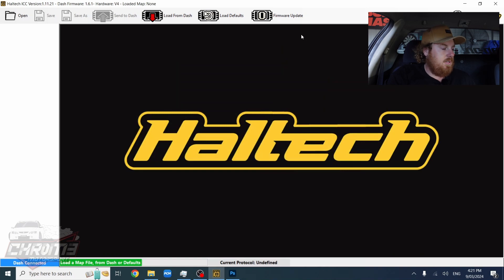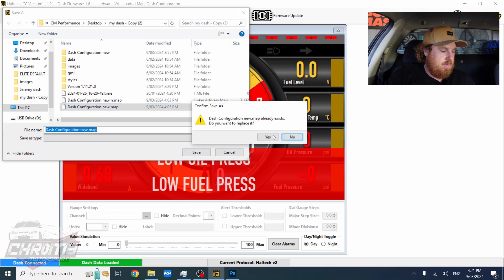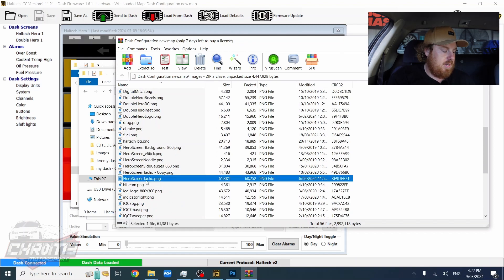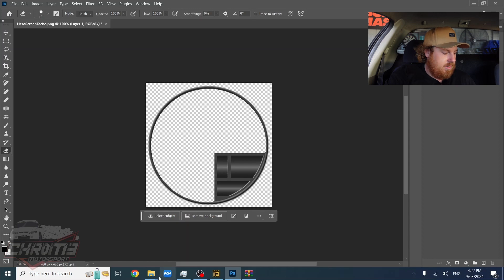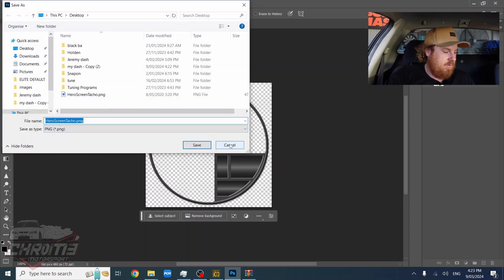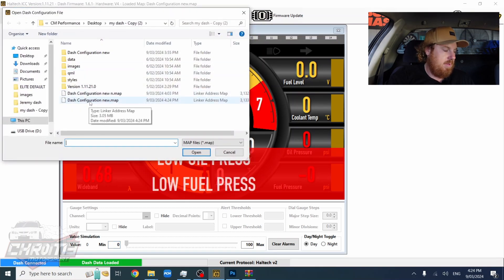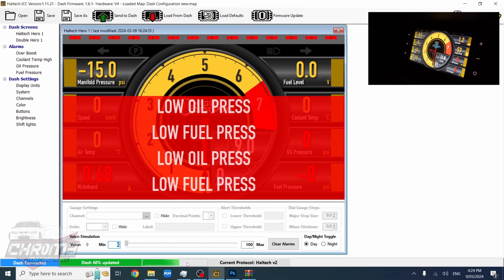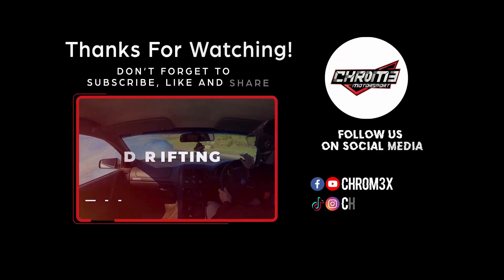Step-by-Step Guide to Customizing your Haltech IC7 Dash Logo! (Patched by update, no longer works)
NOTE: AS OF THE NEW IC7 UPDATE THAT USES NSP THIS METHOD DOESNT WORK

In todays quick video tubbs is on the camera and is going to show you how to change the logo on the background of your Haltech IC7 dash!